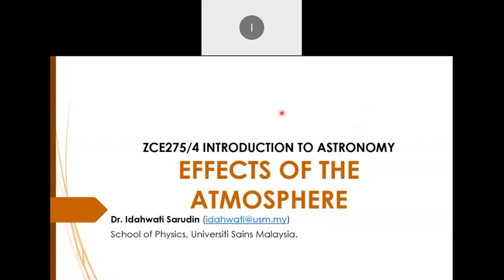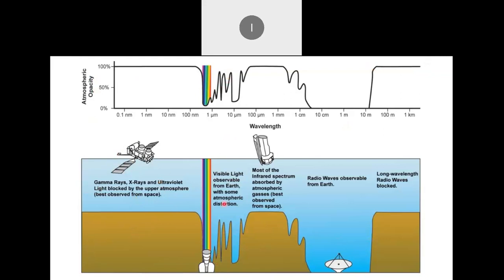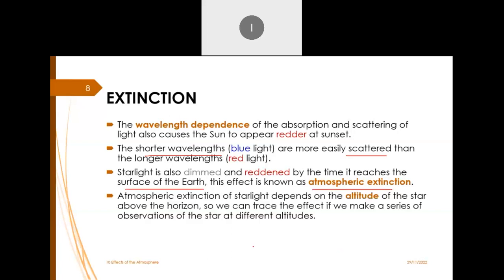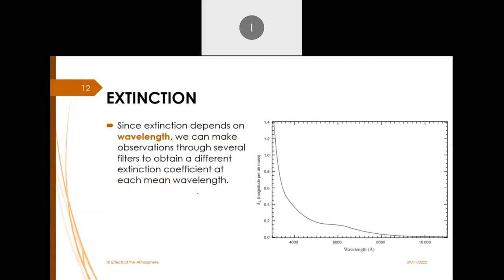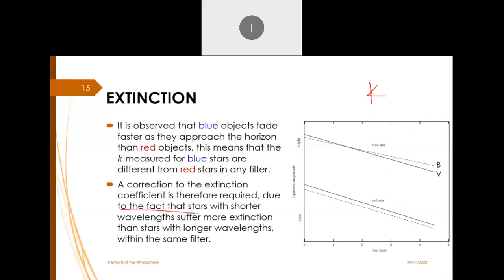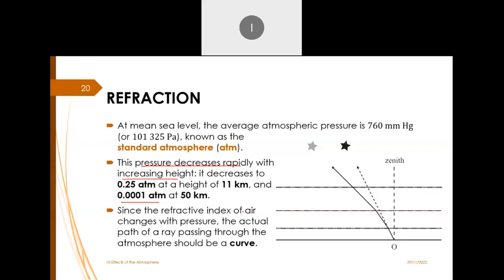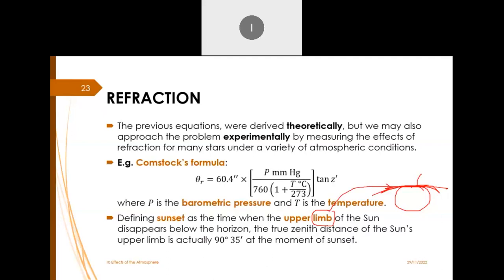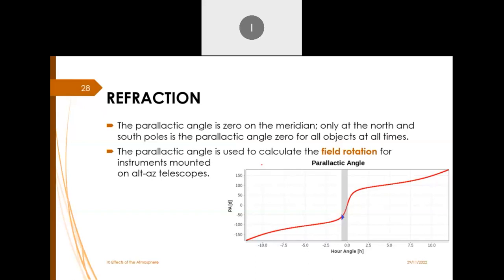Part I Class 28112022